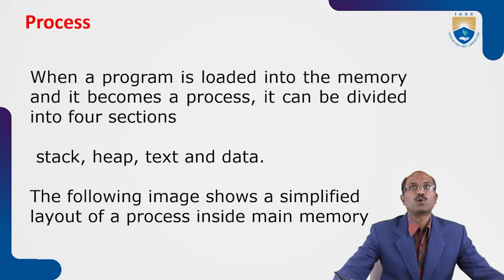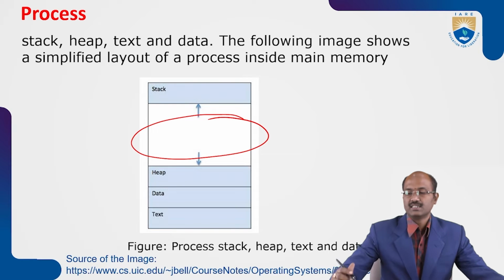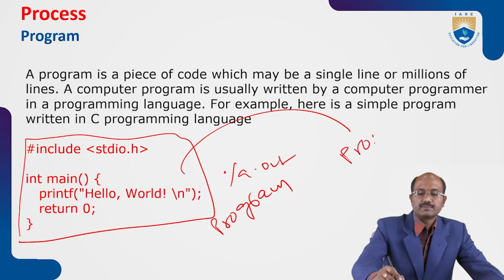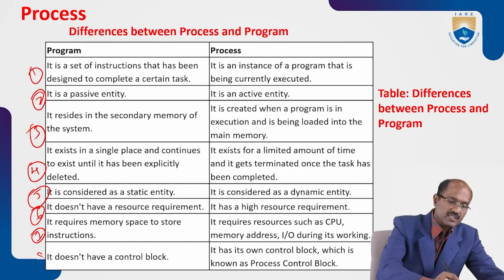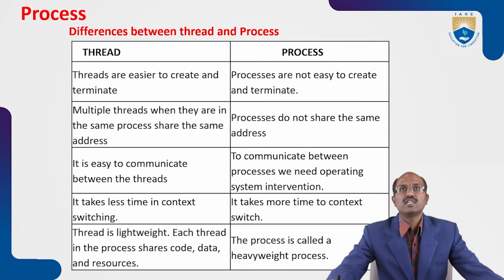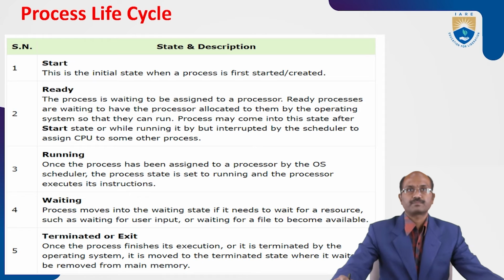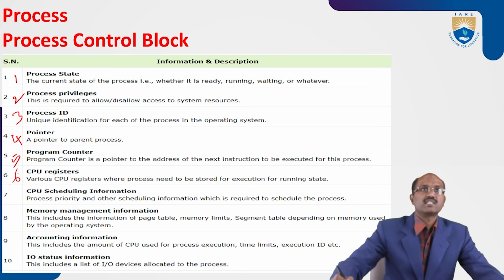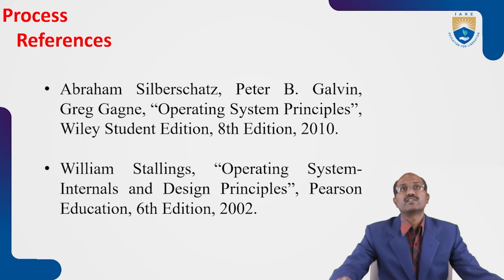Process by Dr. B Mallikarjun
Process by Dr. B Mallikarjun | IARE

Description: In computing, a Process is an active instance of a program that is being executed. It includes the program code and its current activity, such as the program counter, registers, variables, and allocated resources. Processes are managed by the Operating System, which handles process creation, scheduling, execution, and termination. Understanding processes is key to learning how multitasking and resource allocation work in modern computing systems.

Telangana, India.